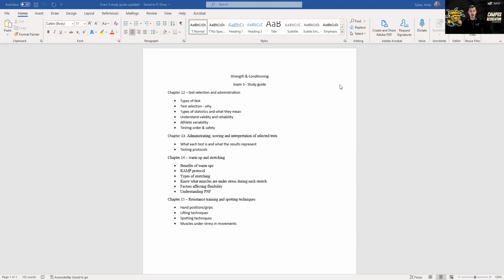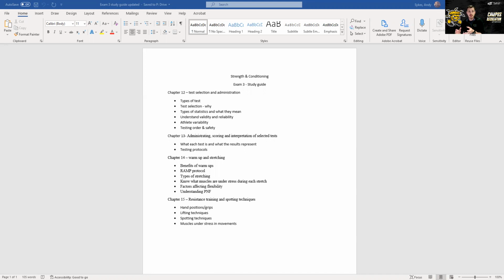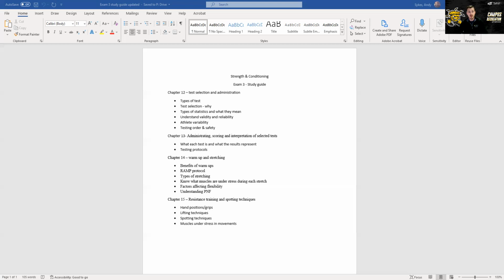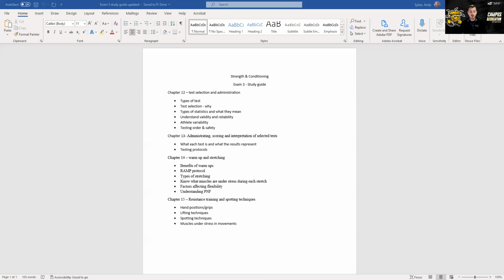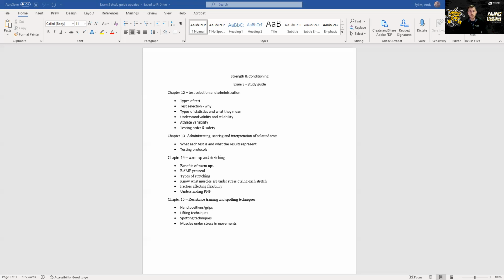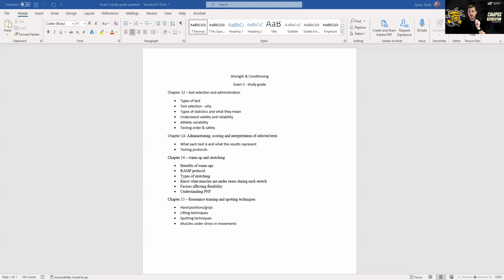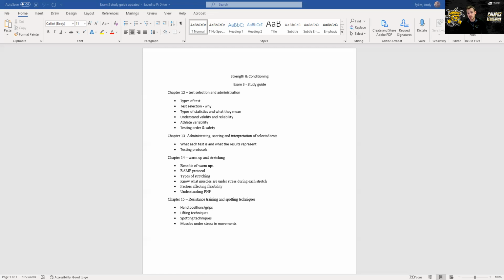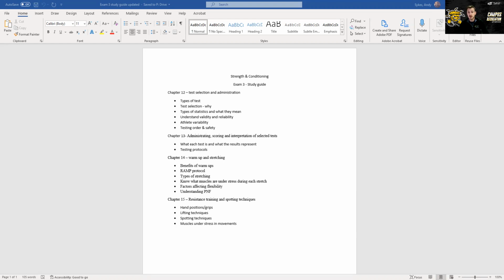S&C Exam 3 review